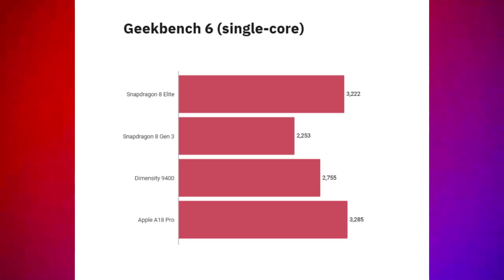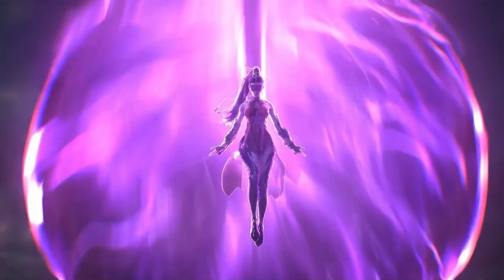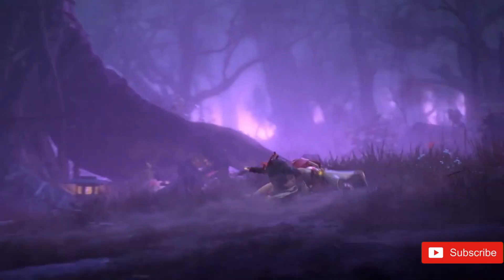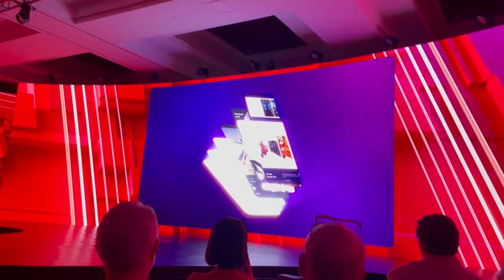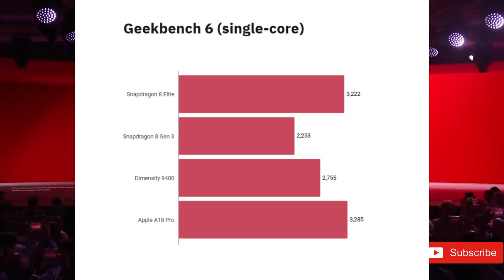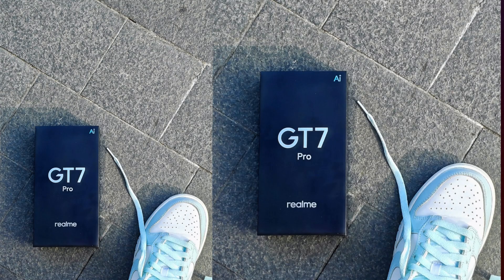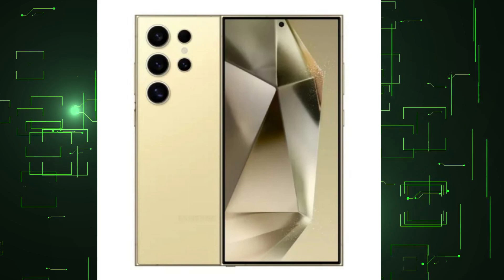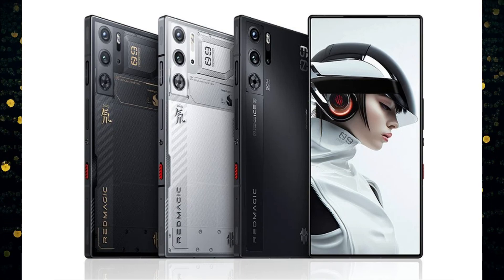Snapdragon 8 Elite - List of phones that will come with Snapdragon 8 Elite💪😍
Snapdragon 8 Elite vs Snapdragon 8 Gen 3 - This Is Incredible!

Qualcomm has introduced its newest flagship chip, Snapdragon 8 Elite, which will be the driving power behind most of the top-tier Android devices continuing into 2025.  The chip provides notable advancements that put the Dimensity 9400 and Apple’s A18 Pro on high alert.

Snapdragon 8 Elite: The Future of Android Gaming!
Snapdragon 8 Elite – Performance Transformed
Qualcomm Snapdragon Summit 2024: Everything Revealed in 11 Minutes
Snapdragon 8 is now ELITE! Name change, benchmarks, and more!
Snapdragon 8 Elite & NetEase: Pushing mobile gaming boundaries
Samsung Galaxy S25 Ultra - A BIG Leap
Samsung Galaxy S25 Ultra - SAMSUNG DID IT!